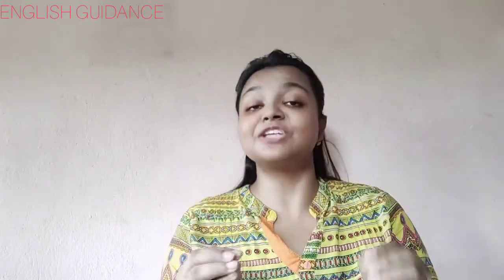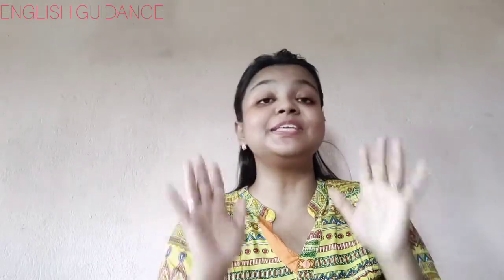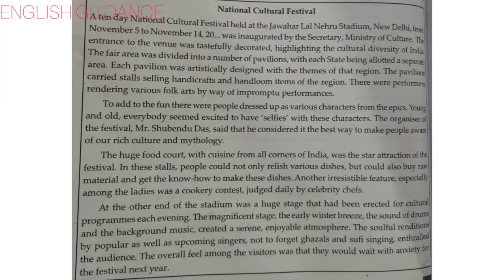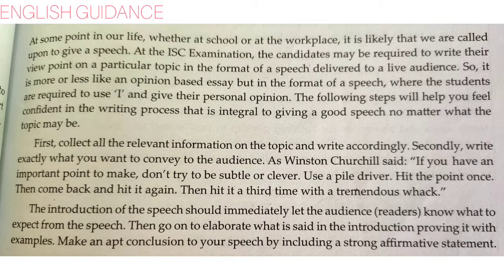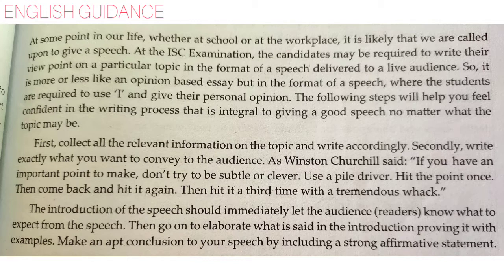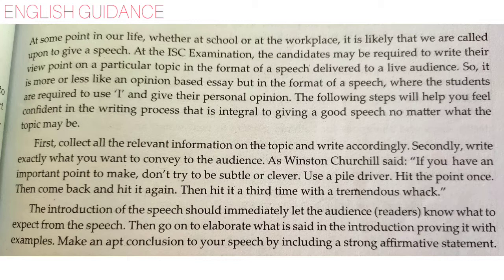DIRECTED WRITING ( REPORTS )-PART-2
Directed Writing/ Report Writing part 2
speech_writing fully explained.

REPORT WRITING PART-1 ( ISC )

ARTICLE_WRITING FILM_REVIEW BOOK_REVIEW FULLY EXPLAINED WITH FORMAT.

REST OVER TYPES WILL BE EXPLAINED IN THE UPCOMING VIDEOS.

Proper rules and guidelines for writing proposal which will help you to gain marks in boards.

FOLLOW TOTAL ENGLISH BOOK